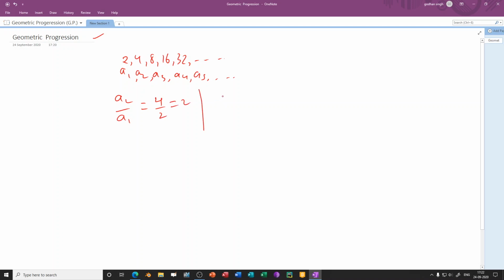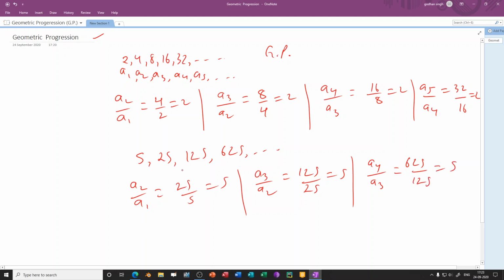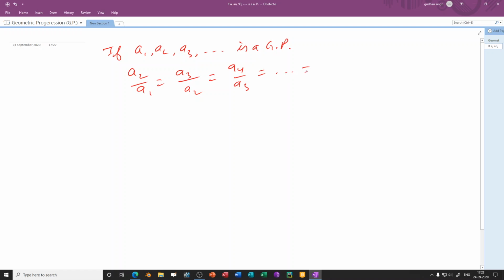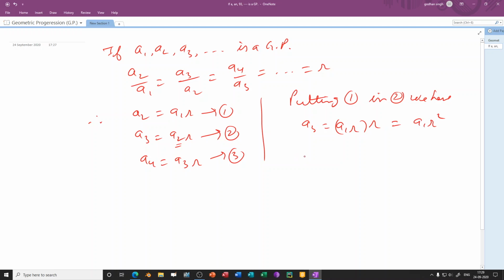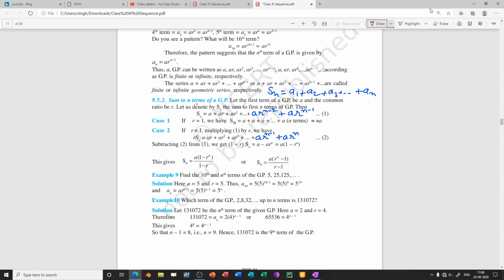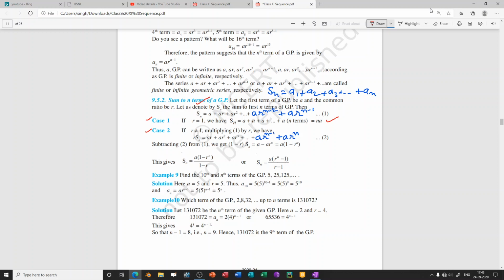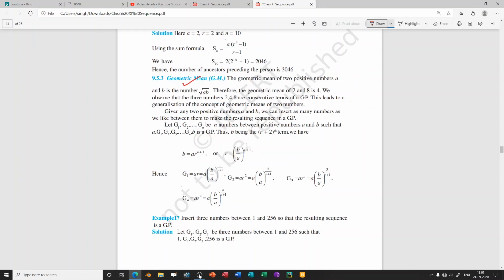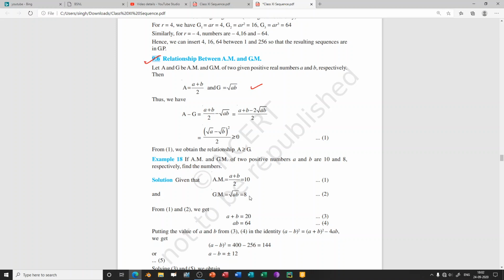XI Mathematics Ch. 9: Geometric Progression